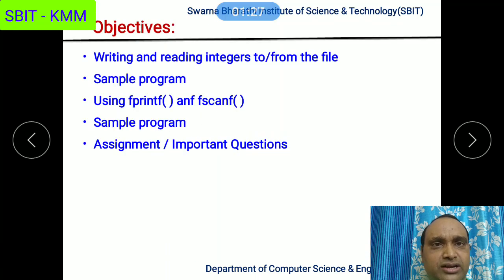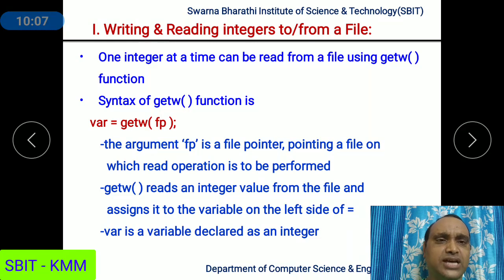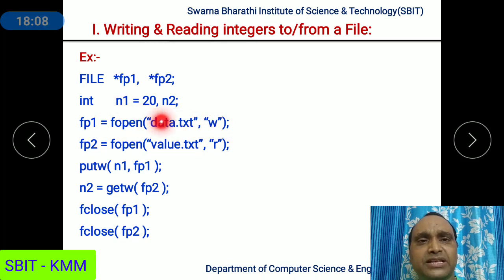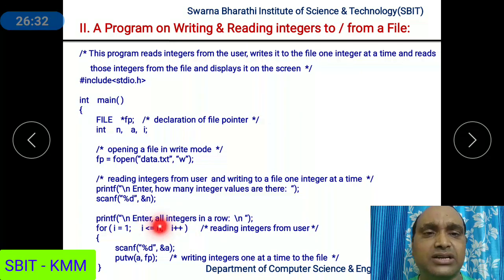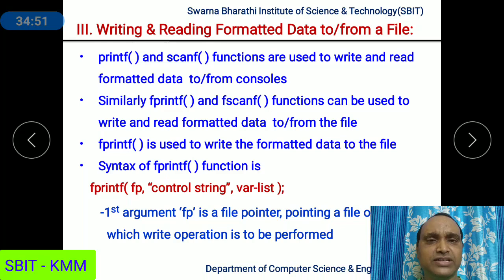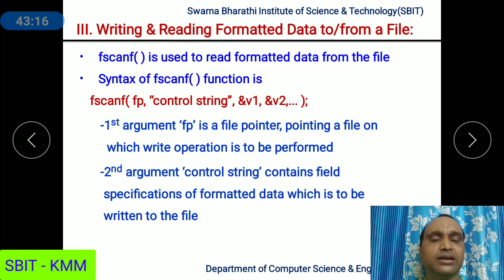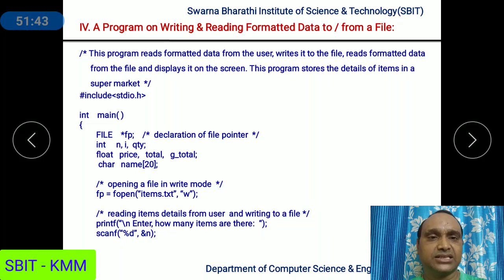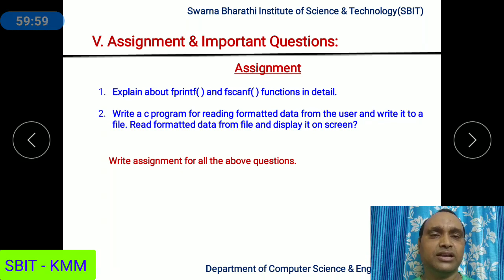PPS - Video Lecture – Files - Lecture-III by Madhira Srinivas -27-05-2020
Topics  Covered :
1. Reading and writing an integer at a time from/to the file
2. Example Program on puw() and getw() Functions
3. Reading and writing Formatted Data from/to the file
4. Example Program on fprintf() and fscanf() Functions
5. Assignment & Important Questions